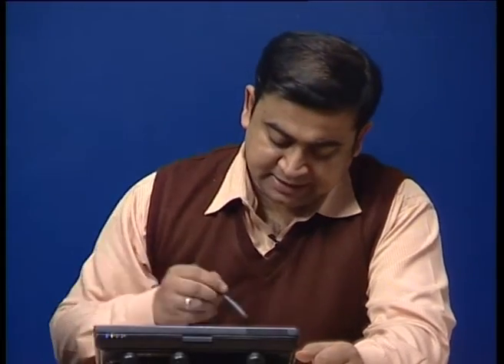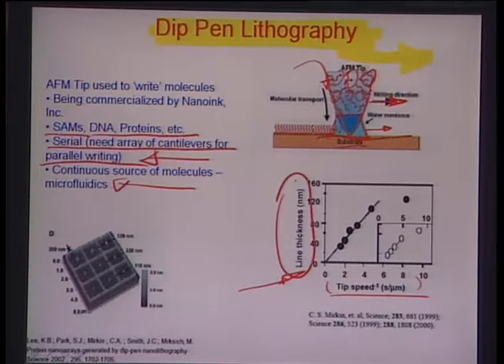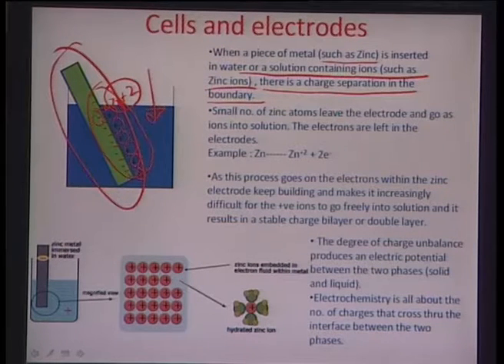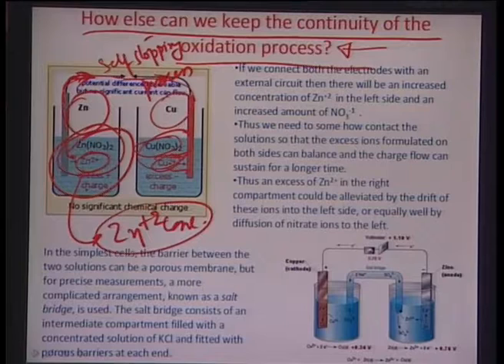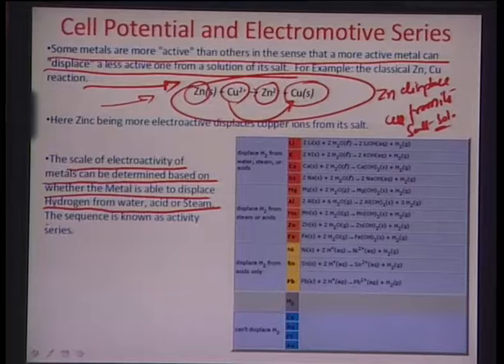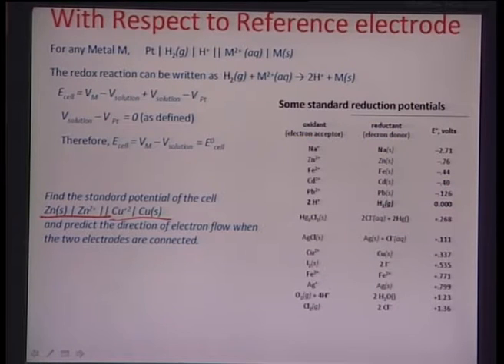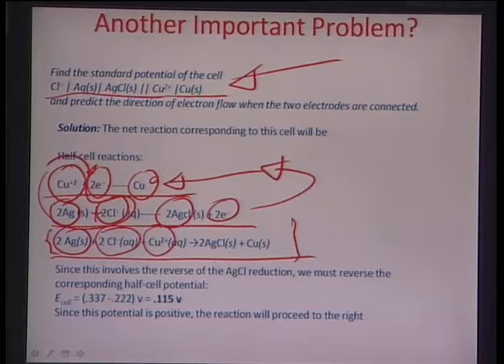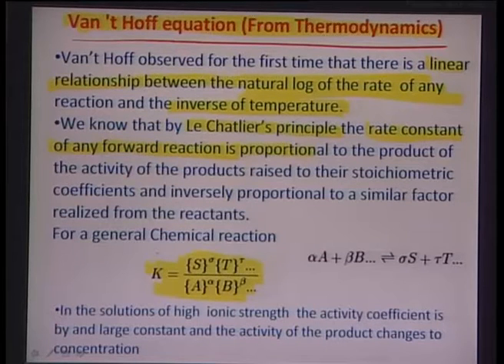Mod-01 Lec-05 Lecture-05